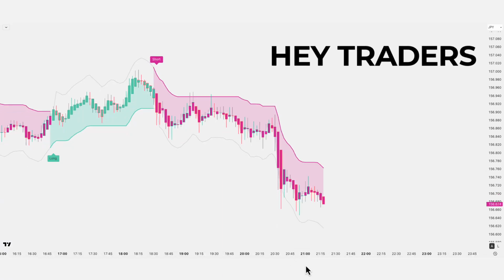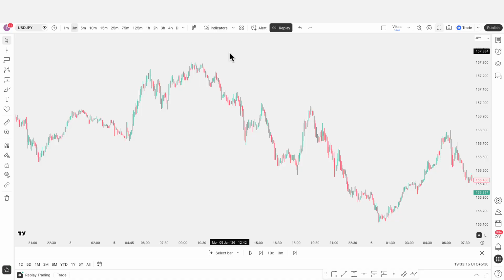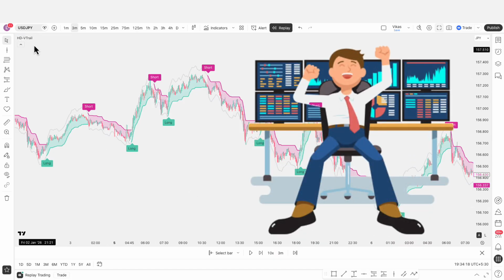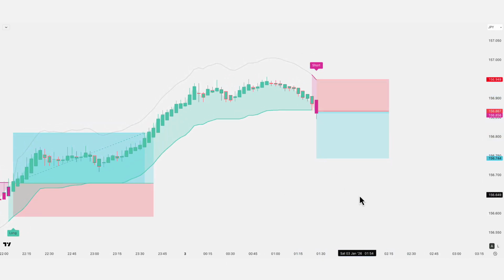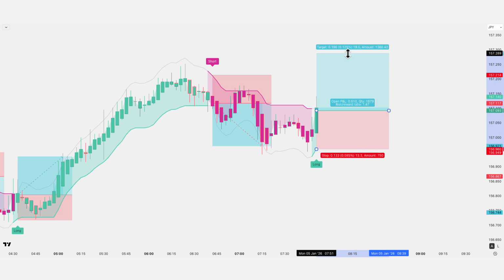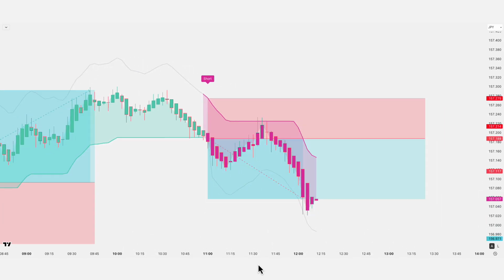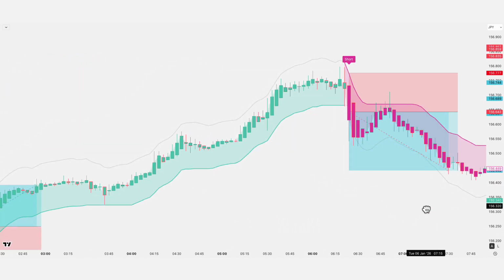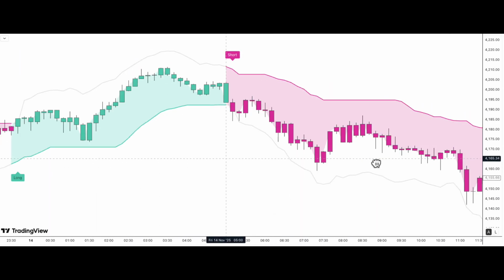This NEW TradingView Indicator Gives EXACT BUY & SELL Levels! [Volatility Trail]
Welcome to The Trading US — This NEW TradingView Indicator Gives EXACT BUY & SELL Levels! [Volatility Trail]

⚠️ RISK WARNING